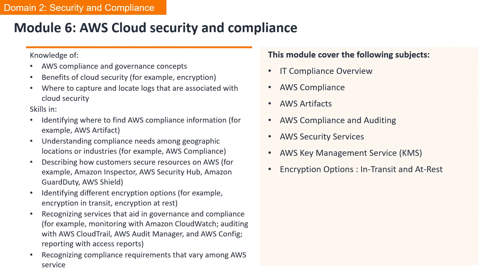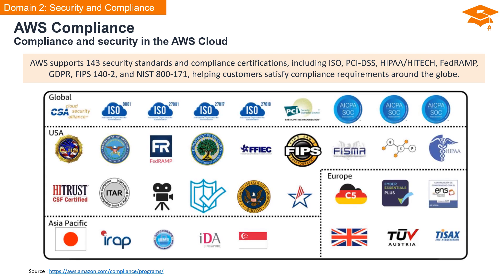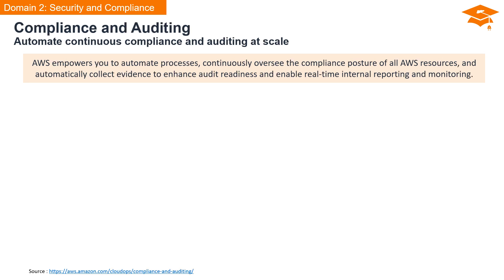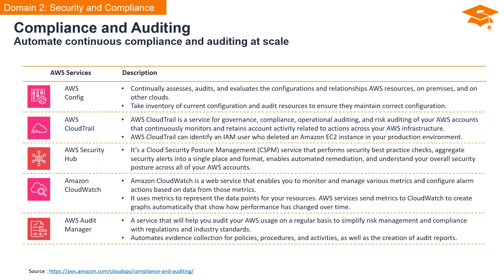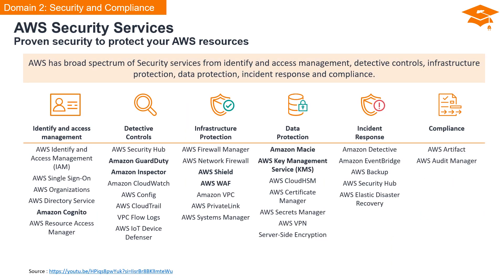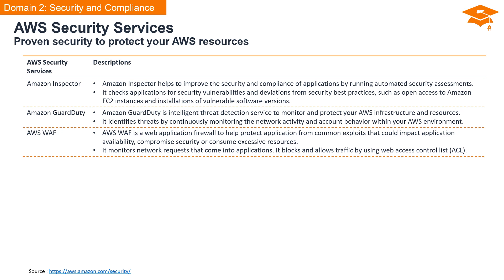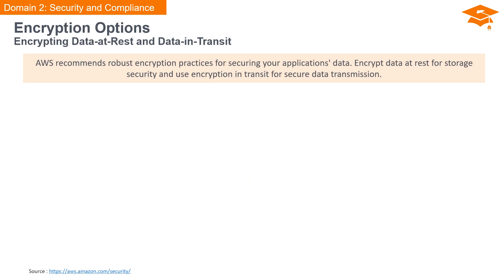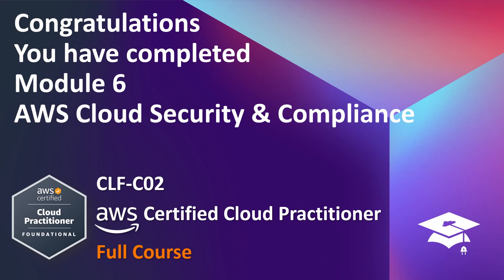CLF C02 - Module 06 : AWS Cloud security and compliance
Module 06 : AWS Cloud security and compliance (CLF-C02)

Knowledge of:
* AWS compliance and governance concepts
* Benefits of cloud security (for example, encryption)
* Where to capture and locate logs that are associated with cloud security

Skills in:
* Identifying where to find AWS compliance information (for example, AWS Artifact)
* Understanding compliance needs among geographic locations or industries (for example, AWS Compliance)
* Describing how customers secure resources on AWS (for example, Amazon Inspector, AWS Security Hub, Amazon GuardDuty, AWS Shield)
* Identifying different encryption options (for example, encryption in transit, encryption at rest)
* Recognizing services that aid in governance and compliance (for example, monitoring with Amazon CloudWatch; auditing with AWS CloudTrail, AWS Audit Manager, and AWS Config; reporting with access reports)
* Recognizing compliance requirements that vary among AWS service